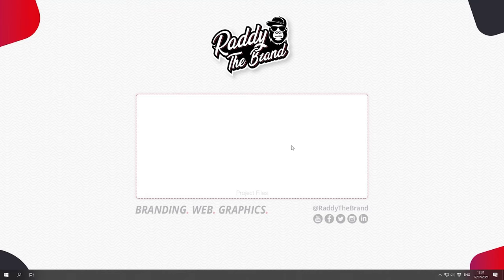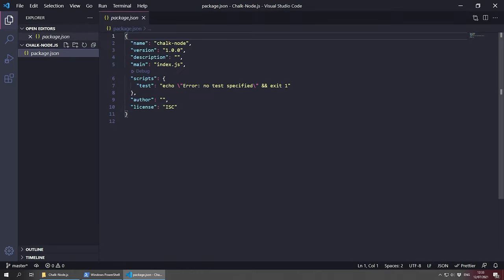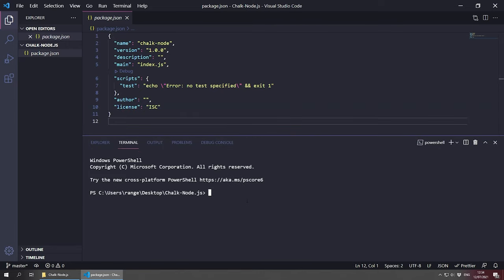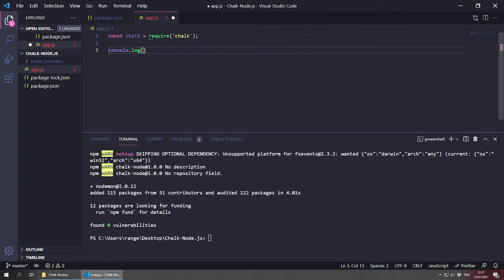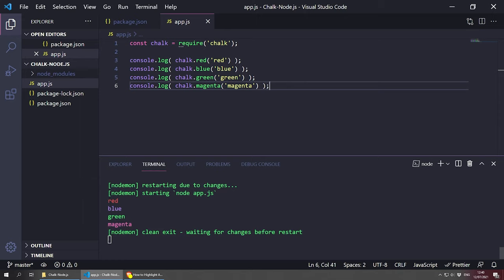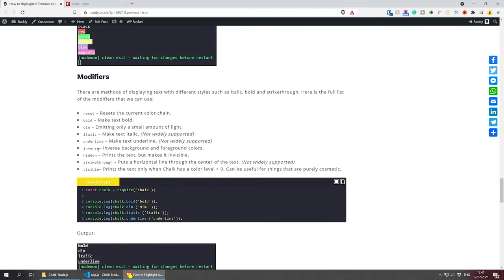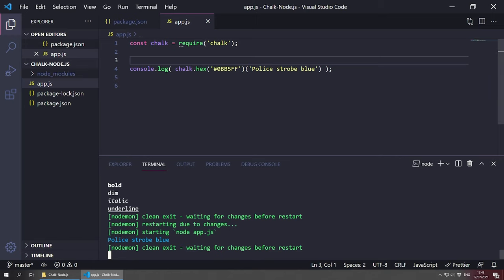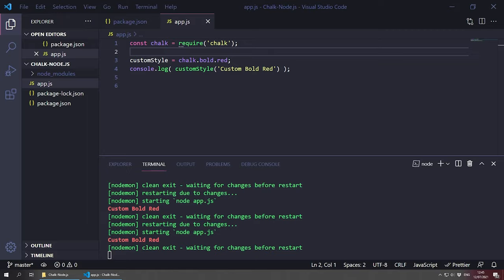How to Highlight A Terminal Output with Node.JS using Chalk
In this video, we are going to explore another popular NPM package called Chalk. Simply put, Chalk allows us to do Terminal styling and the main reason that you might want to use Chalk in your next Node.Js project is to simply emphasise an output or just make the terminal output look a little bit better.

Chapters:
0:00 Introduction:
0:38 Project Setup
4:58 Exploring Chalk
12:00 Ending

Credit:
Photo by Andras Vas on Unsplash